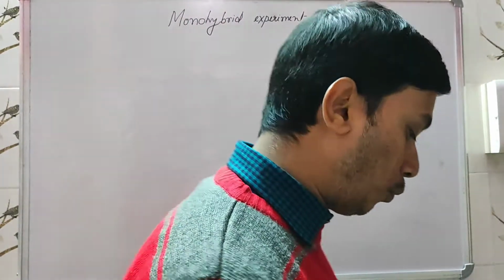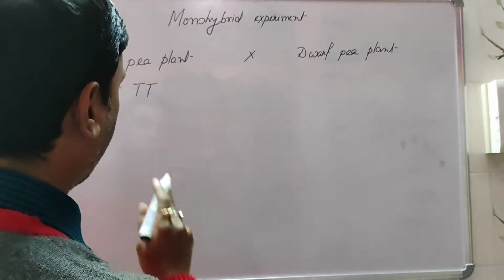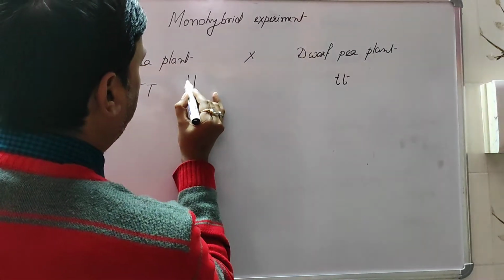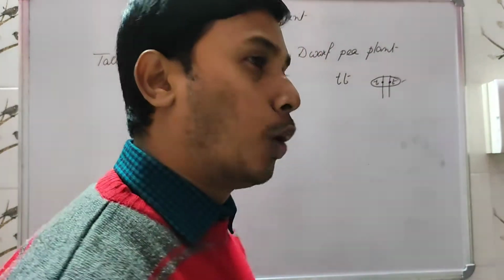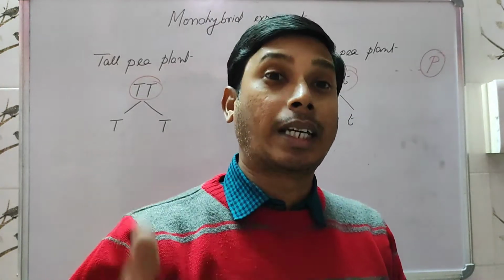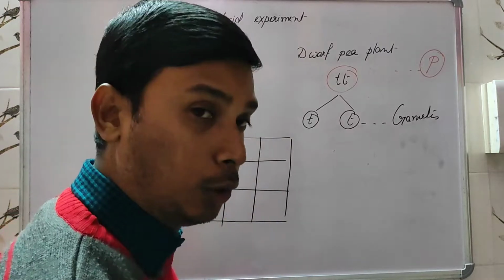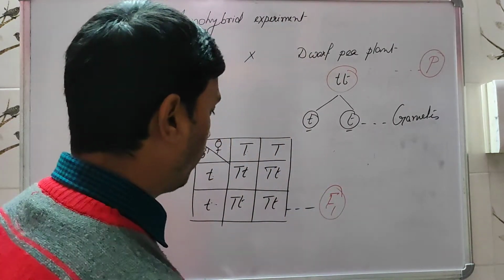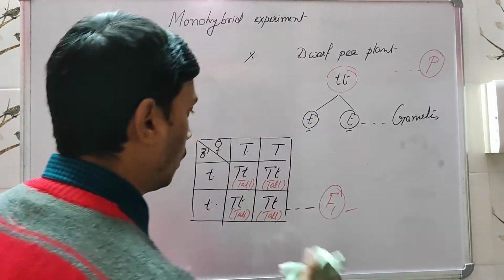Mendelian Inheritance Part I # Genetics